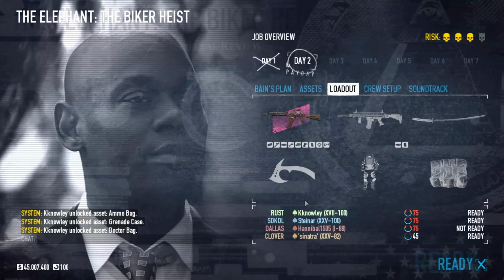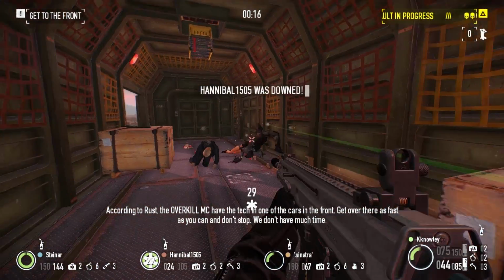Payday 2: The Biker Heist - Day 2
Day 2's considerably more unique than day 1. The fighting in motion was well pulled off. It's an action move trope that needed to be covered at some point.

I'm now a member of Last Bullet.